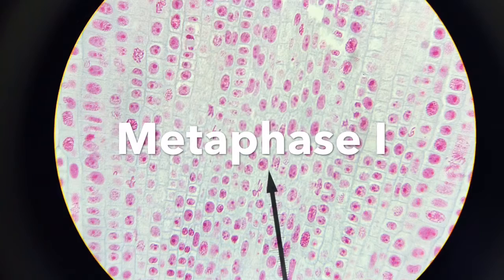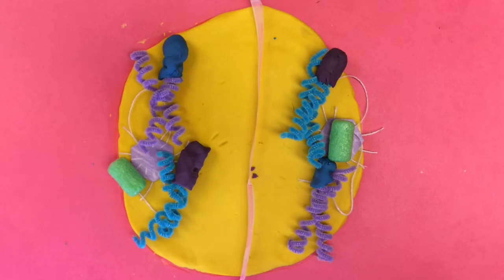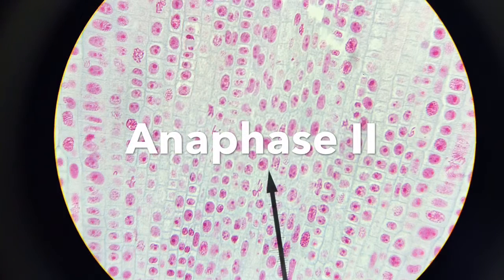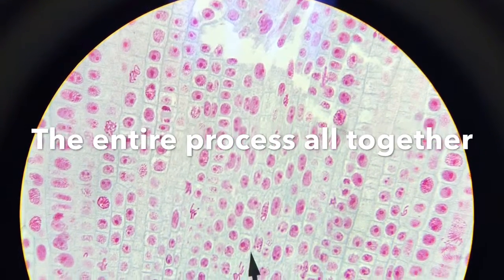The Process of Meiosis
This video explains the process of meiosis using stop motion. Enjoy!